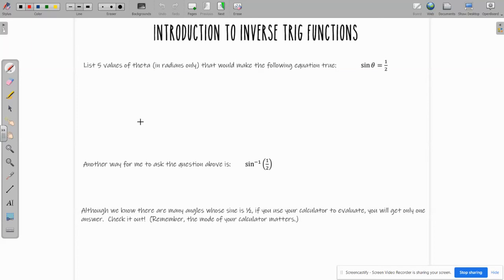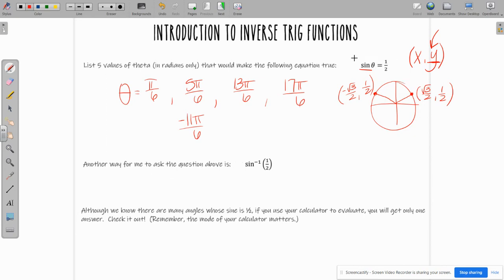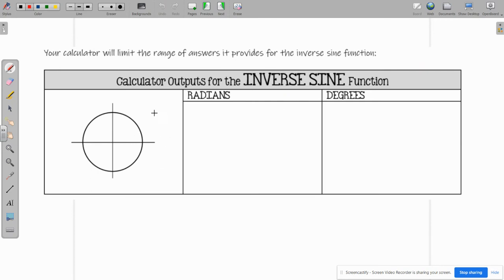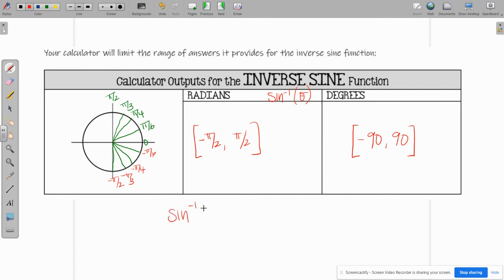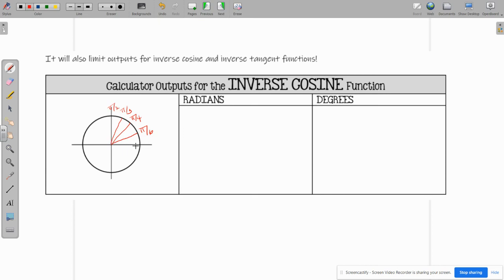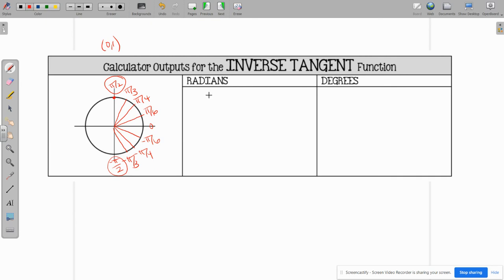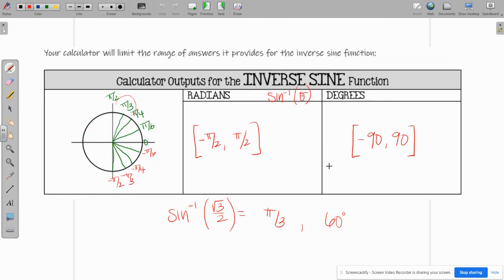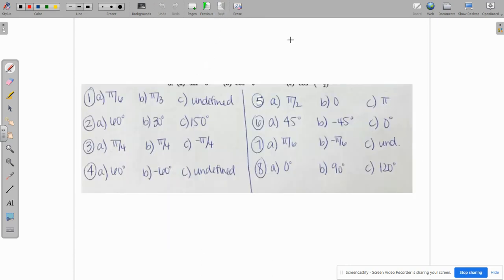Intro to Inverse Functions